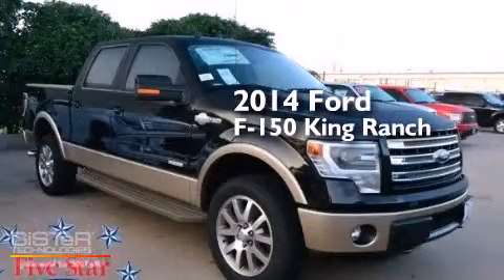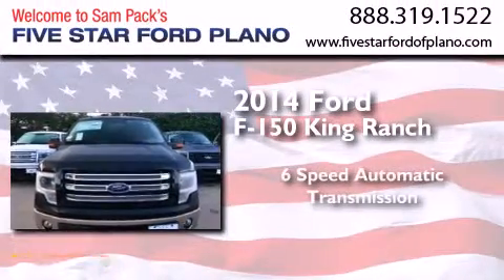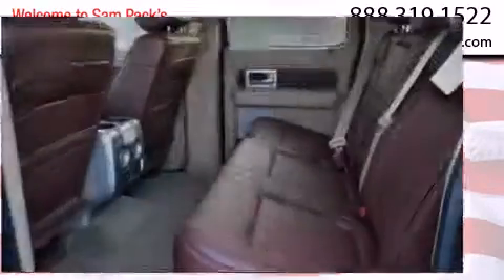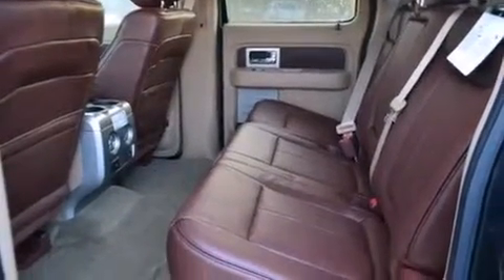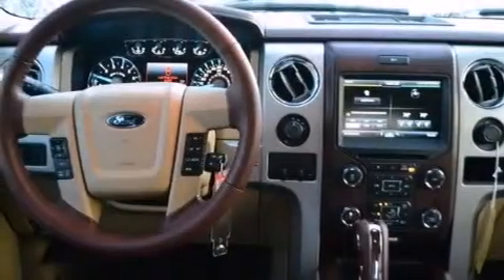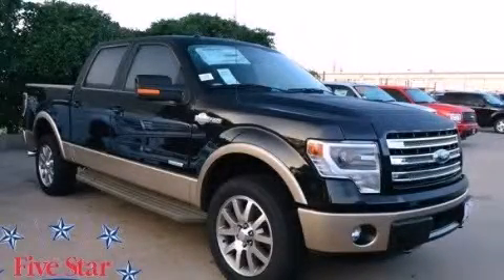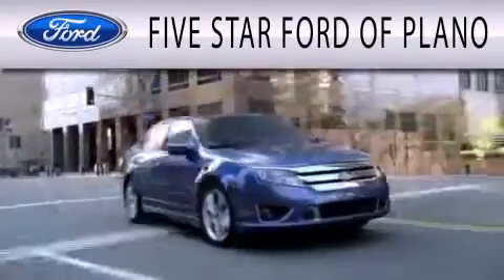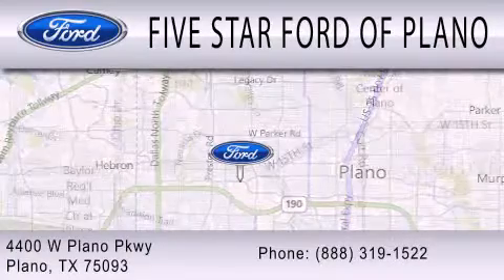2014 Ford F-150 Plano Richardson TX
We have been honored to serve the Plano TX area , we promise that your experience at our dealership will exceed your expectations ! Year : 2014 Make : Ford Model : F-150 Engine : Twin Turbo Regular Unleaded V-6 3.5 L/213 Trans . : Automatic Exterior : Tuxedo Black Metallic Miles : 20 Interior : Kr Leather Bucket Seats Adobe Interior Stock : EKF52888 Five Star Ford Plano 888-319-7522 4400 West Plano Parkway Plano , TX 75093